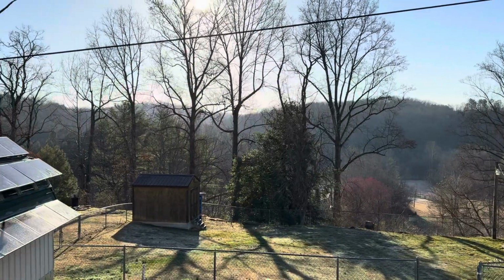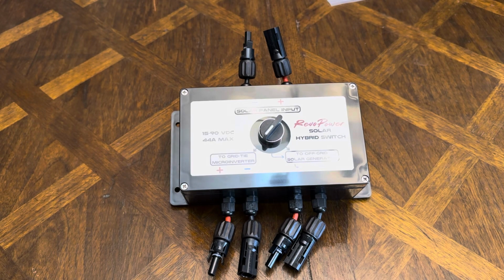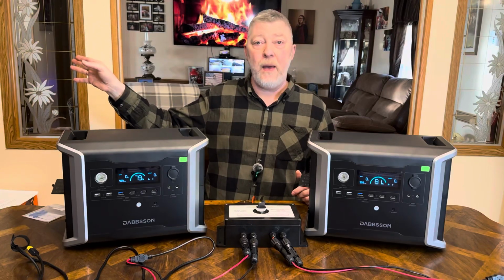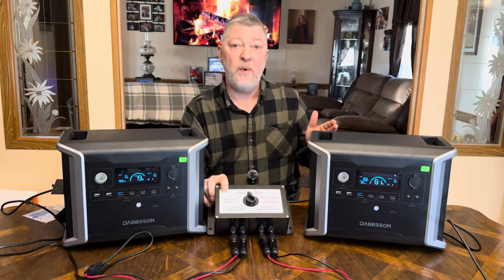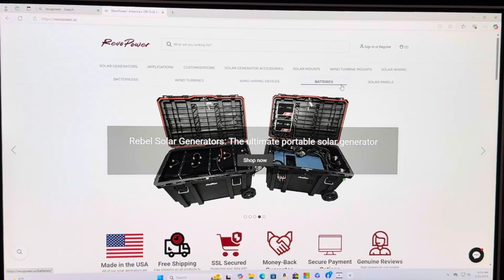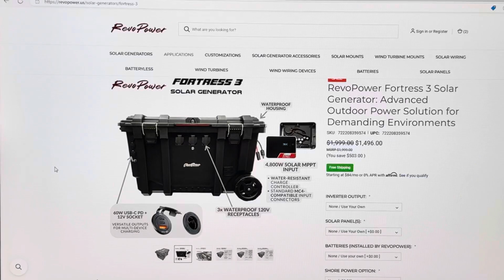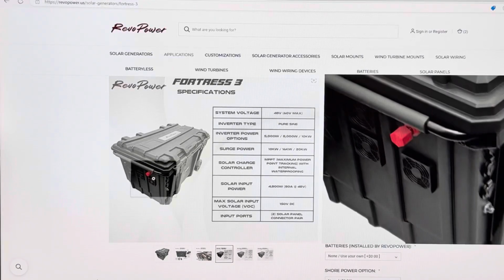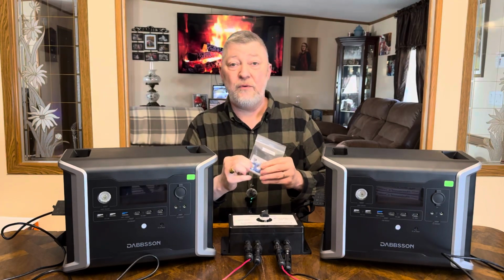Hybrid Solar Switch by Revo Power, using two separate Inverters / Power Stations on one Solar Array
A review & DEMENSTRATION of the REVO POWER Hybrid Solar Switch. Connect Micro Inverter & a Power Station to one solar array. Or a solar water well pump. So many options with this switch box! REVO POWER has all of your Solar needs & it's a one stop shop! This Hybrid Solar Switch makes it easy to operate two different solar inverters with the turn of a switch. U.S.A. made & operated.